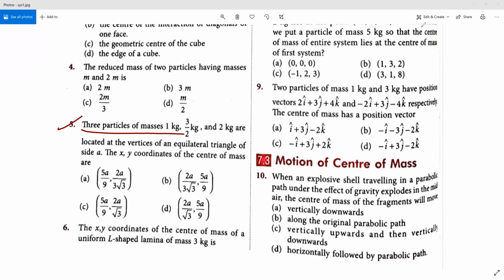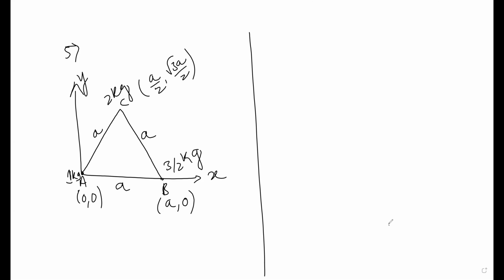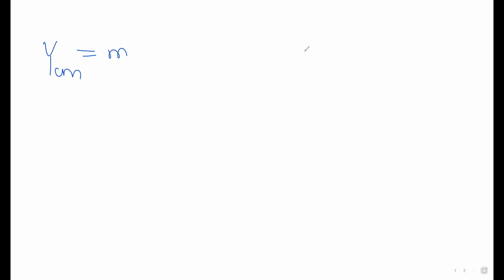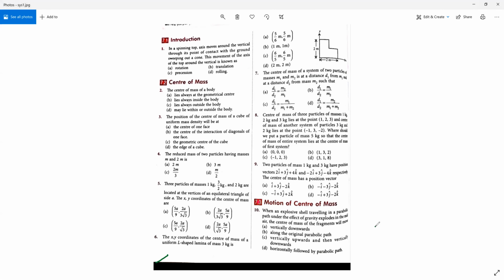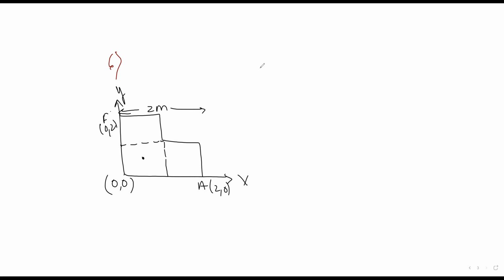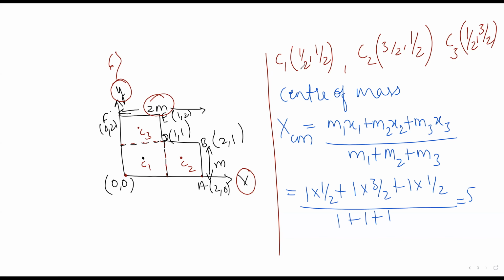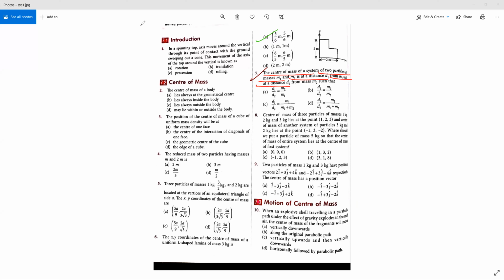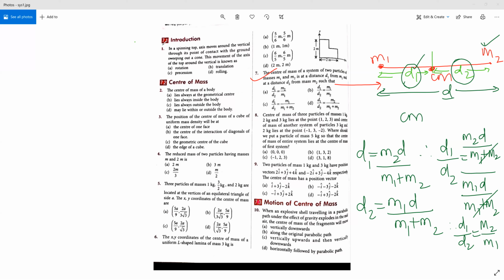System of particles-cet/Neet-session1